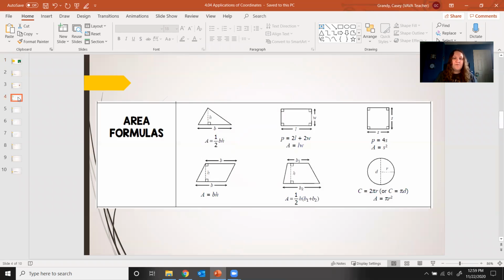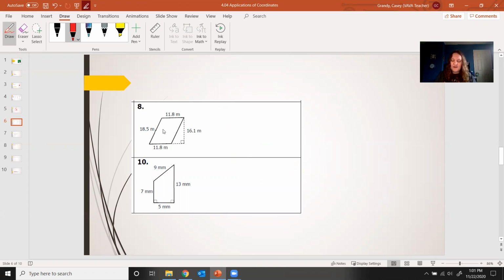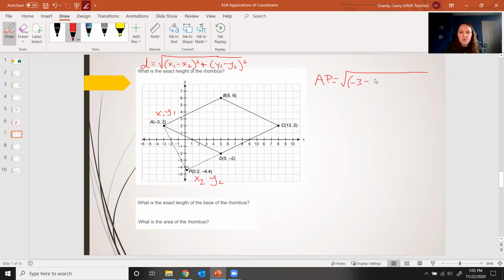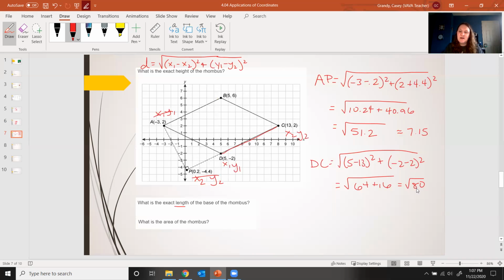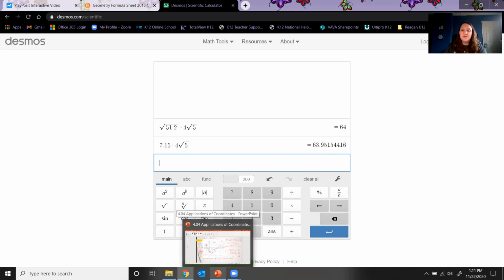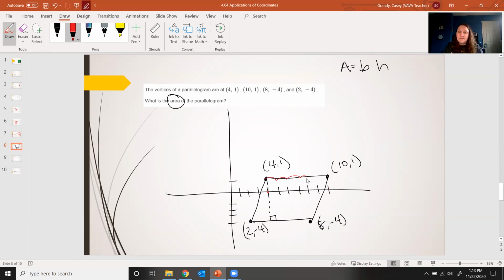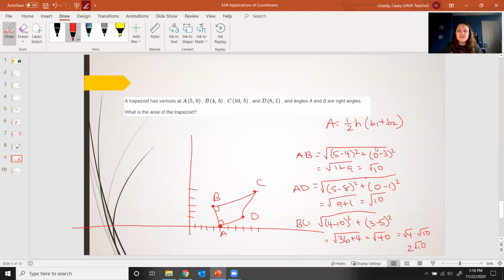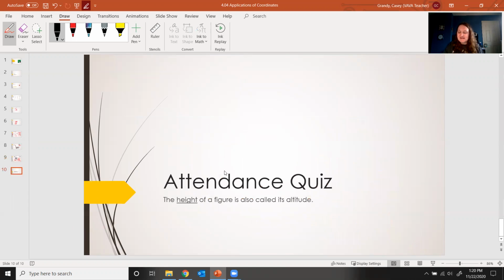11 30 20 Recorded Session Lesson 4 04